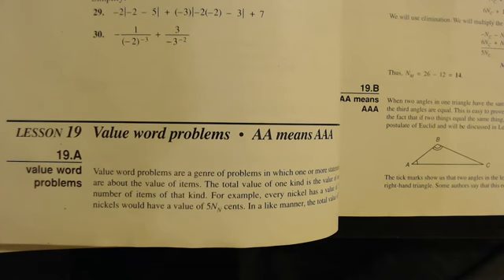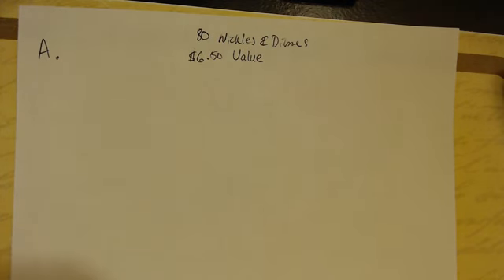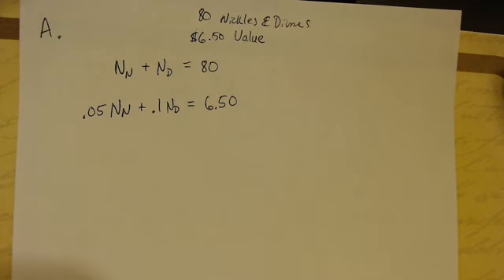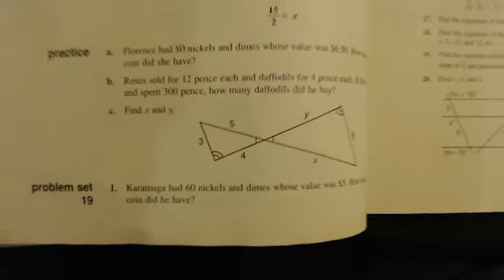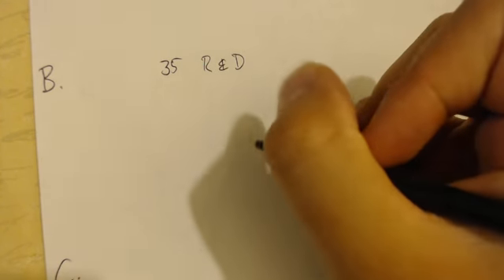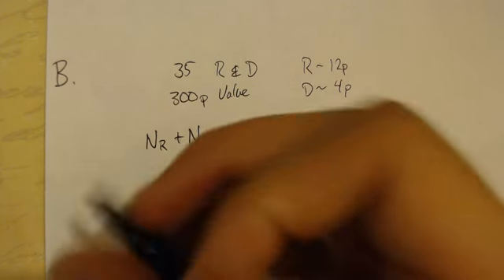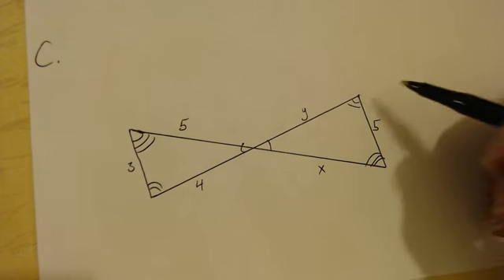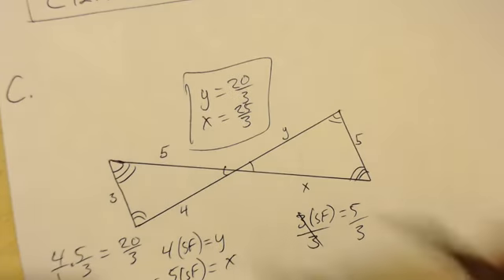A2 L 019